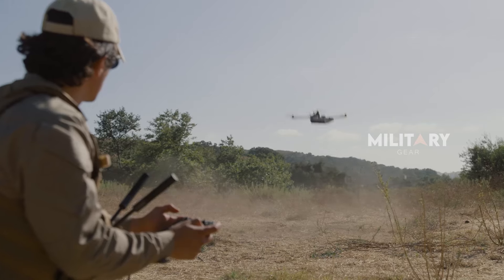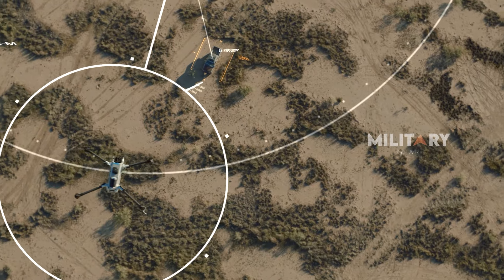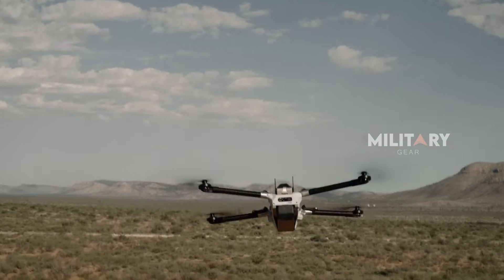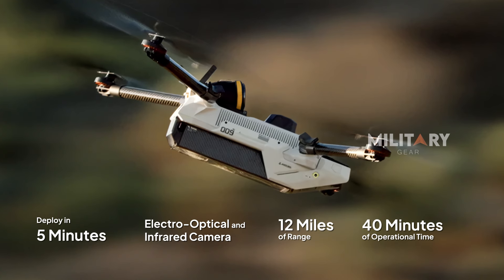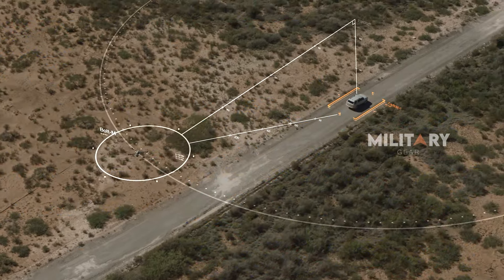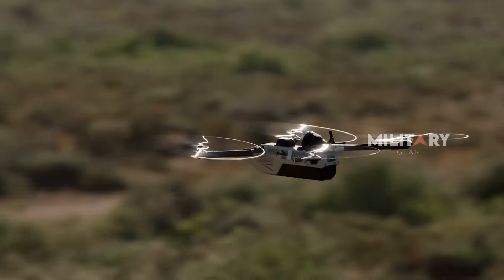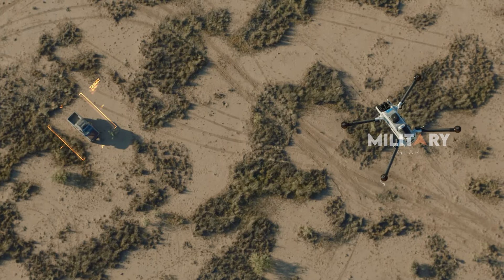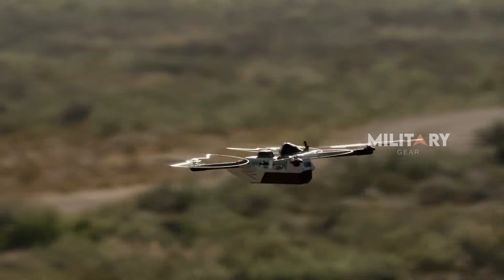Bolt and Bolt-M: New Autonomous Drones Revolutionize Combat Tactics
On October 10th, Anduril Industries revealed its newest innovations: the Bolt and Bolt-M, two compact VTOL autonomous drones designed for specialized military missions. The Bolt focuses on ISR (Intelligence, Surveillance, and Reconnaissance), acting as a powerful aerial tool to provide real-time battlefield intelligence. Meanwhile, the Bolt-M is a loitering munition considered by the U.S. Marine Corps, weighing just 12-15 pounds and deployable in under five minutes. It features a 12-mile range, 40-minute operational time, and precision targeting, using a 3-pound warhead. Both drones are user-friendly, with operators able to control them via handheld GCS using pre-set waypoints. Anduril's demonstration of the Bolt-M showcased its ability to track moving vehicles and perform precision strikes, solidifying its place as a vital asset in modern combat. These drones highlight the growing role of unmanned systems in tactical warfare, blending ease of use with advanced AI capabilities for effective military operations.